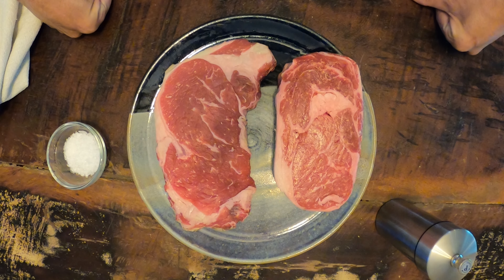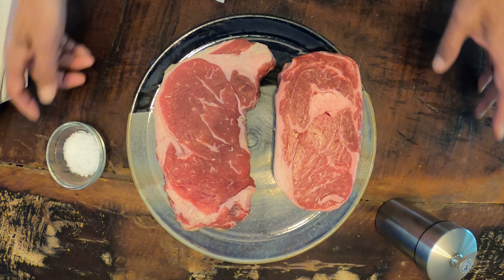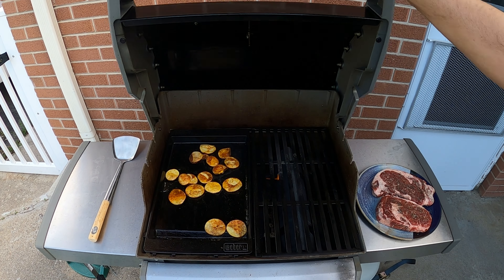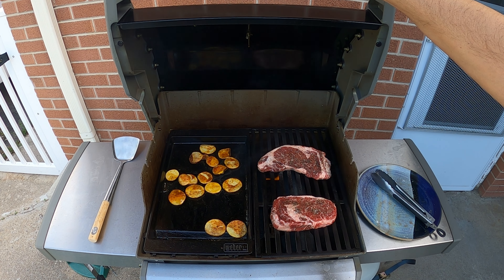Steak vs Fake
Fat Fact & Fiction pt. 2 . Blind taste-test to see if pastured steak tastes better than grain-fed cafo meat.